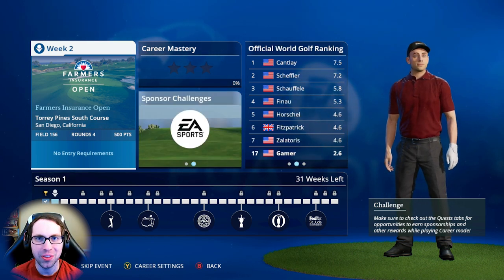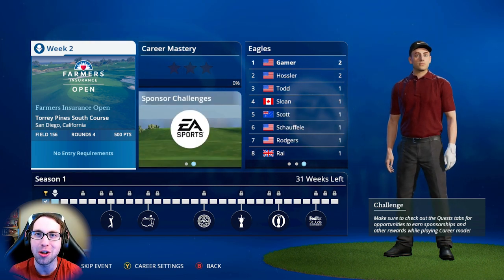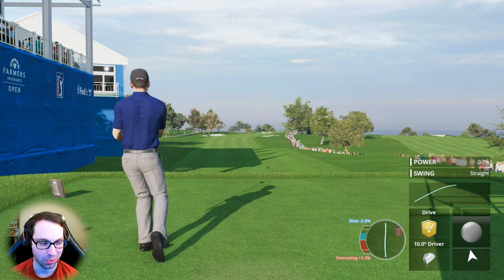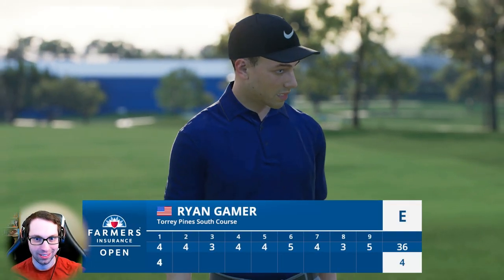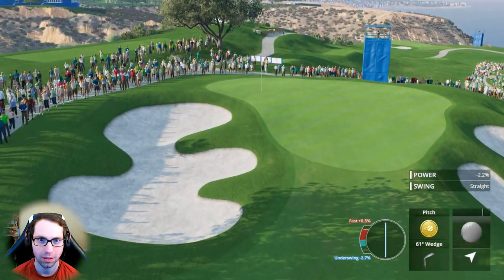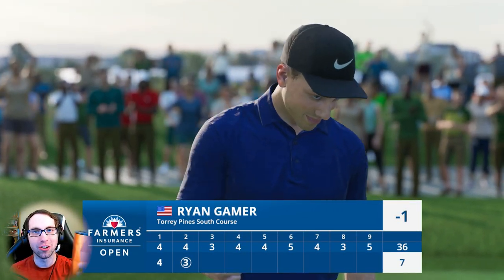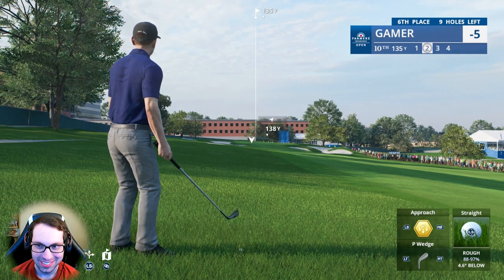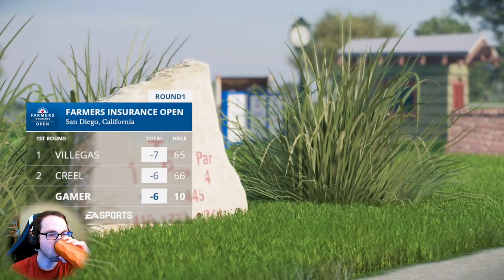FARMERS INSURANCE OPEN Round 1! EA Sports PGA Tour 2023 Career Mode Part 20!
EA Sports PGA Tour 2023 XBOX SERIES X Gameplay Career Mode Part 20: PGA Season 1 Week 2 FARMERS INSURANCE OPEN Round 1 at Torrey Pines South Course! Time Stamps are listed below! EA Sports PGA Tour Career full round and impressions!  EA play trial is live now and the game launched on April 7, 2023!  Checkout the full Ryan Gamer EA PGA Tour Career Mode Series in this playlist

Timestamps/Chapters in video:
1. Updated Skills, Golf Bag & More: 0:00 – 2:35
5. Front 9 of Farmers Ins. Open at Torrey Pines Round 1: 2:36 – 19:12
6. Back 9 of Farmers Ins. Open at Torrey Pines Round 1: 19:13

Song: Everglow and We March Together
Artist: Patrick Patrikios